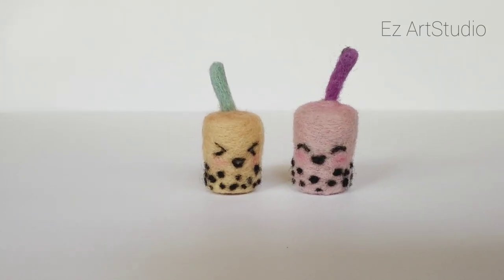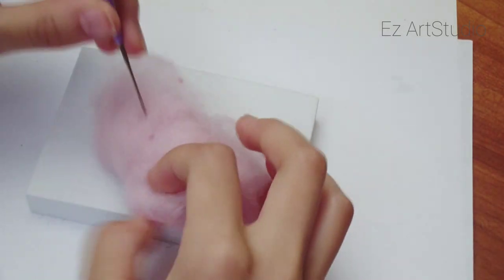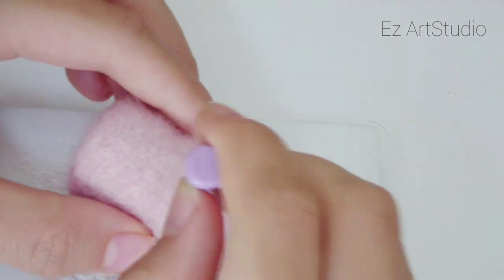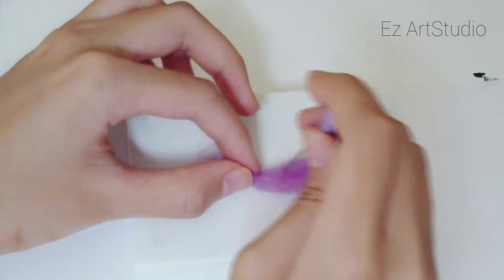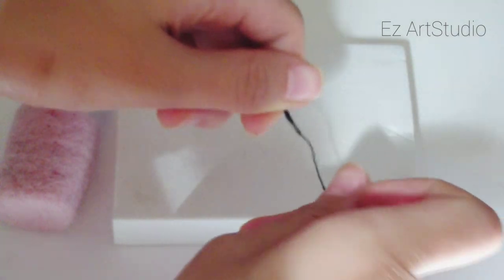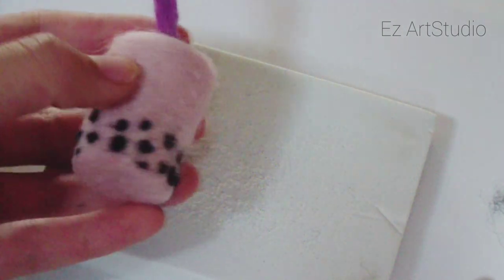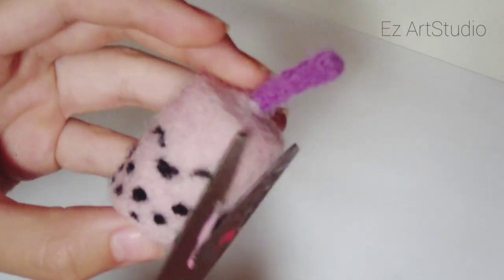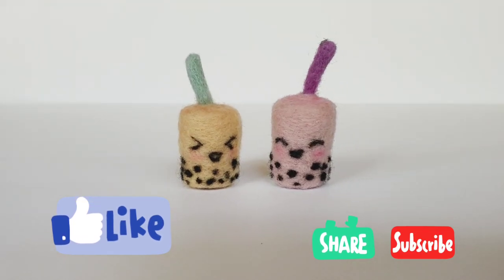Needle Felt Bubble Tea Easy Beginners Tutorial (No Sewing)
This video will show you how to make a miniature bubble tea cup using the needle felting method. This requires no sewing or gluing. Bubble tea, Boba tea, milk tea, or whatever you call it, you can easily make it whether you're a beginner or expert at needle felting! You can use this for room decoration, turn this into a keychain, or whatever you want!

Needle felting is basically turning wool into sculptures by using a special needle to link the wool fibers together and make it denser.

Bubble tea/Boba tea/Milk tea, or whatever you call it, is a sweet milk tea with tapioca pearls invented in Taiwan. It comes in many flavors and colors.
This took me 3 hours to make, but it turned out great! I worked really hard on this video and I'm glad about how it turned out! This video took me a LOT longer to make than expected. If you click the like button, I'll be really happy!

If you have any suggestions, requests, or improvement for my future videos, write it down in the comments below so I can see it.
Turn on the notifiactions so you don't miss out on any new videos.

  MUSIC CREDITS

Musician: @iksonofficial

Musician: @iksonofficial

Musician: Jef

This video is my original idea. If you would like to use any of my original ideas for your own video, please credit me @ezartstudio